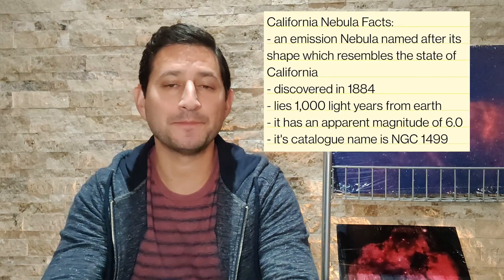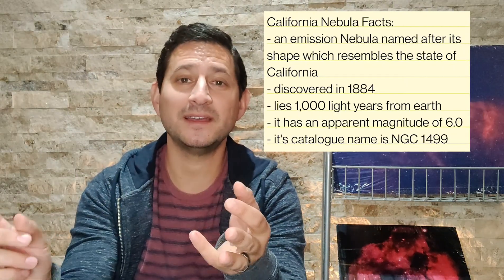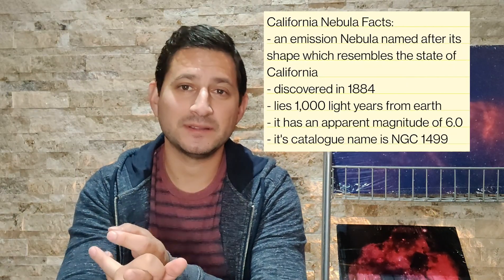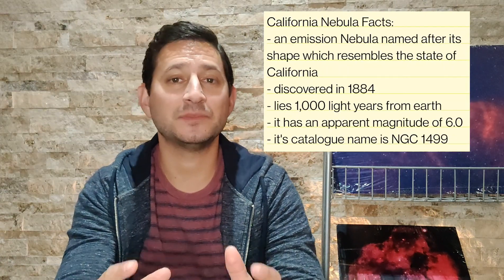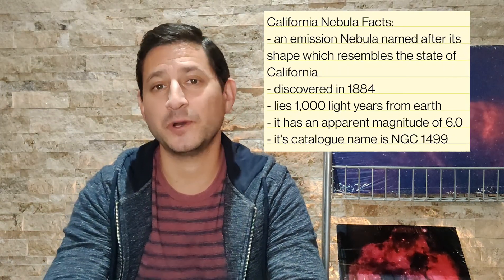Astrophotography Target Tips #15: The California Nebula!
One of my favorite deep sky targets and a must for any new astrophotographer... the California Nebula! Big, bright and beautiful!